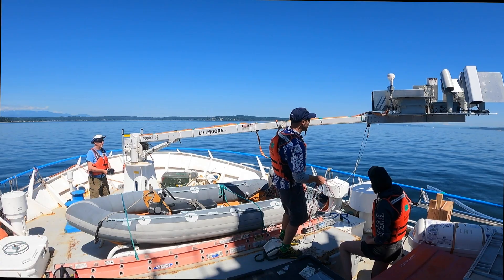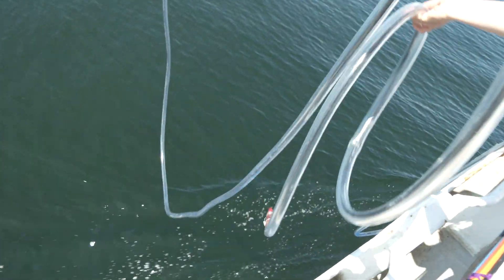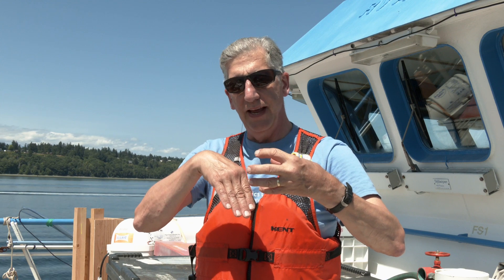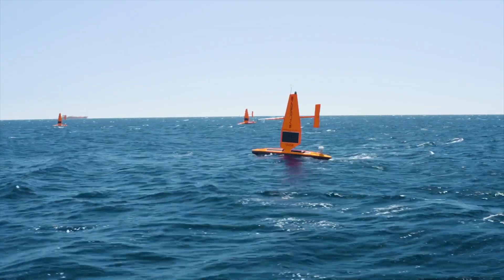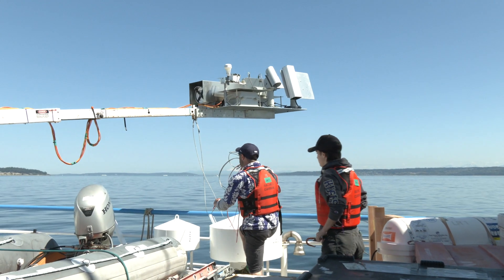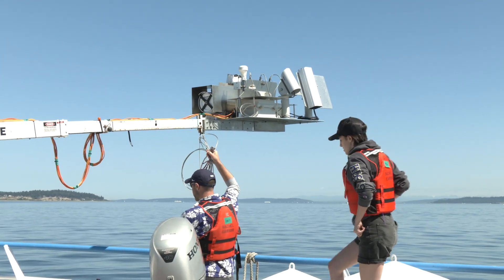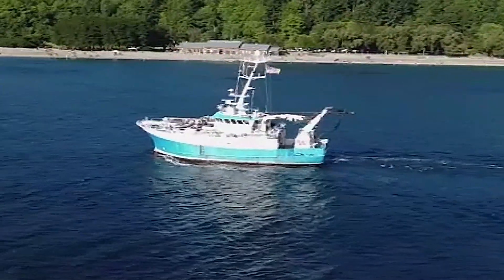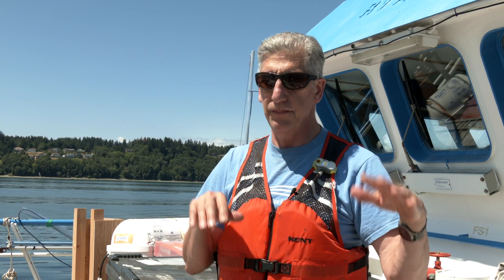IRISS (InfraRed In Situ Skin and Subskin) Experiments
A team of scientists, engineers, and students is testing and refining technologies that take the temperature of the very surface of the ocean. Accurate estimates of the heat flux between the atmosphere and ocean across this thermal boundary layer are essential to characterize heat budgets and climate change.

'Gold standard' infrared radiometers used to measure the ocean skin temperature are mounted on an over-the-bow boom aboard the R/V Carson alongside simplified and miniaturized instruments that ultimately will not require research vessel support. The overall project goal is to deploy these alternative sensing systems on uncrewed surface vehicles to increase data coverage at relatively low cost.